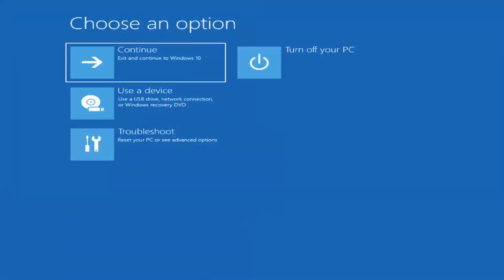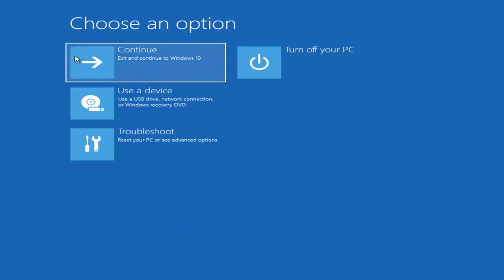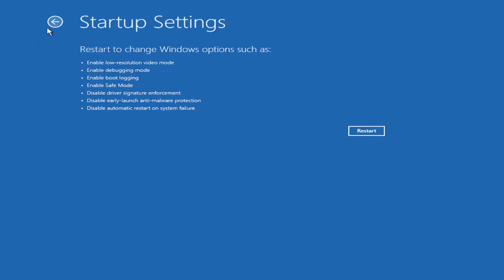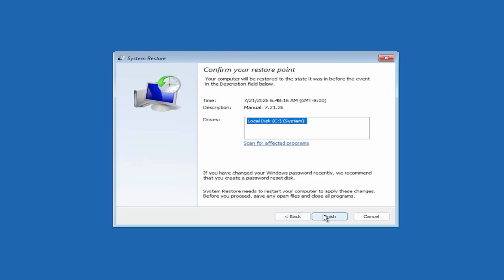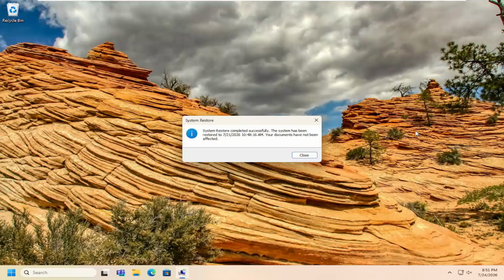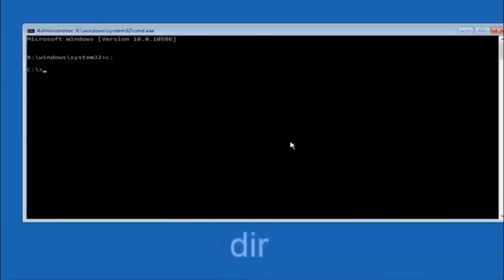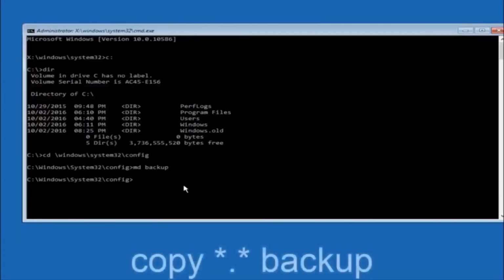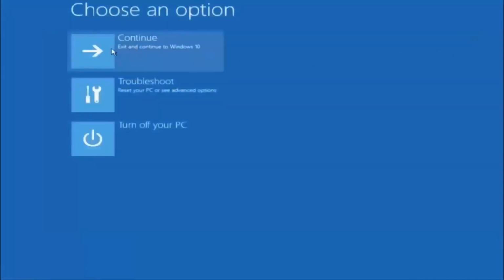How To Fix Blue Screen on ASUS ExpertCenter D7 [Solution]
If your ASUS ExpertCenter D7 is displaying a blue screen, this video covers the topic by discussing common causes of Windows system errors and unexpected crashes. It is designed for users experiencing startup issues, recurring blue screen messages, or system stability problems on the ASUS ExpertCenter D7 desktop. The tutorial provides helpful information to better understand what these errors may indicate and how they can affect overall computer performance. Whether the issue appears during startup or regular use, this guide offers valuable insights into ASUS ExpertCenter D7 blue screen problems.

This tutorial focuses on the ASUS ExpertCenter D7 blue screen issue and helps viewers understand common Windows errors that can impact system reliability and business computer performance. It is a valuable resource for anyone searching for ASUS ExpertCenter D7 troubleshooting information, startup error details, or system crash topics. By discussing the overall issue and its possible causes, the video provides useful context without explaining the repair process. It is an excellent reference for ASUS ExpertCenter D7 users looking to learn more about blue screen errors and Windows stability.